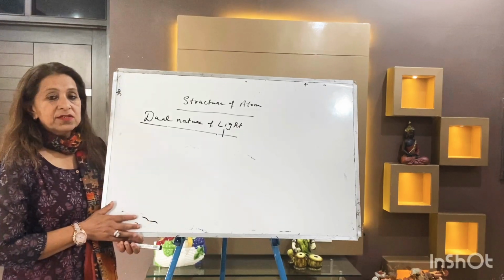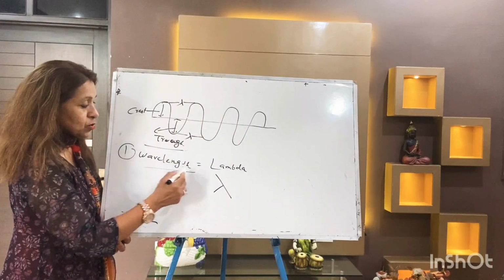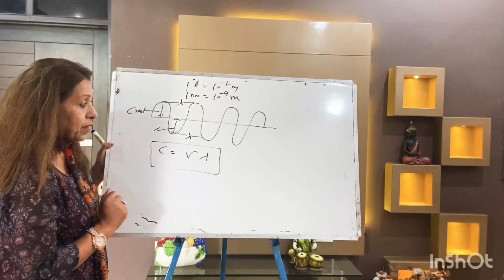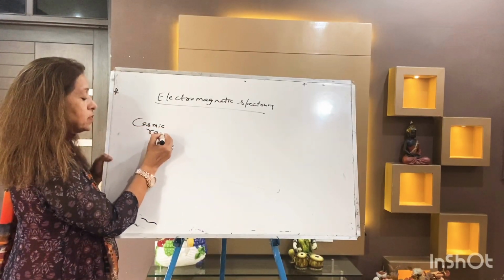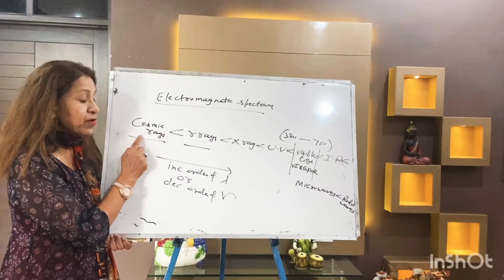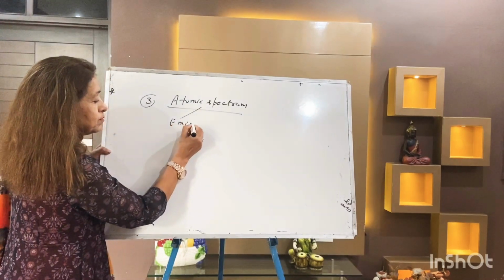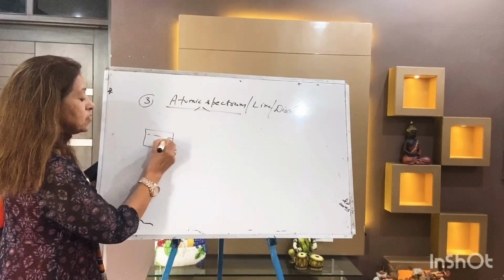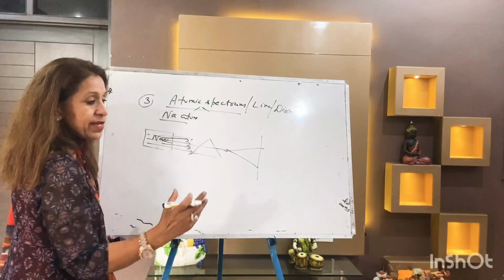Types of spectrum| Structure of Atom| Part 5 Class11th| Advanced Chemistry